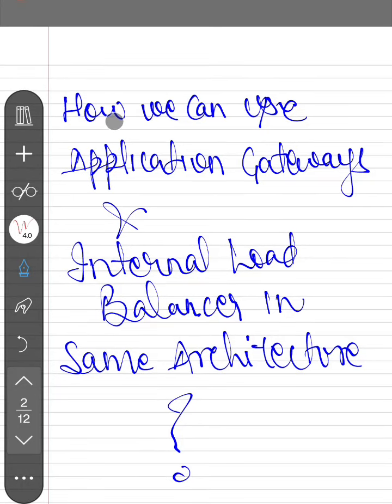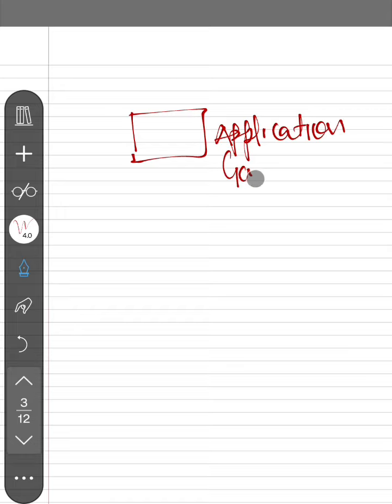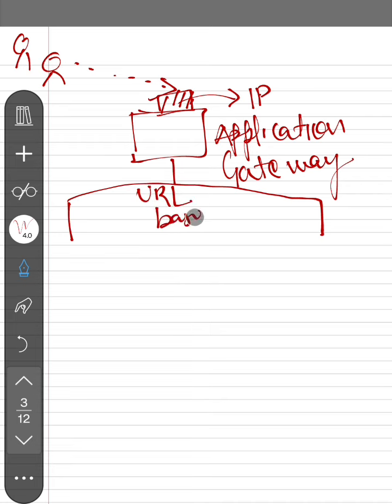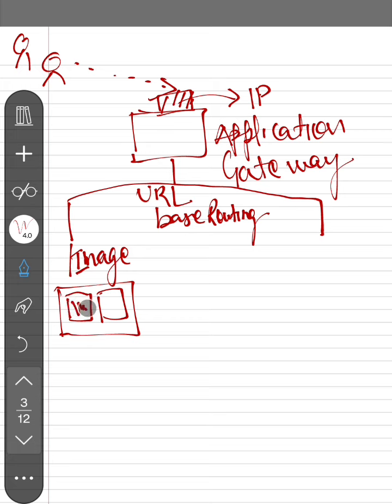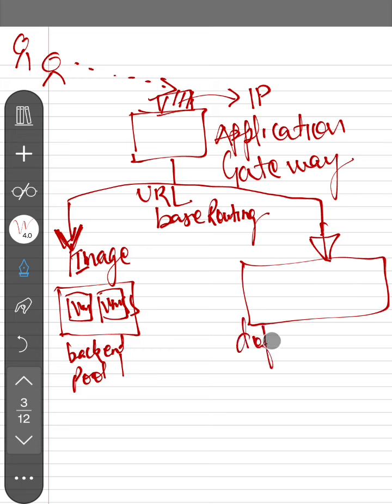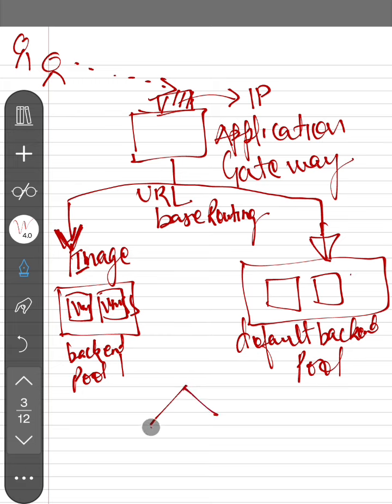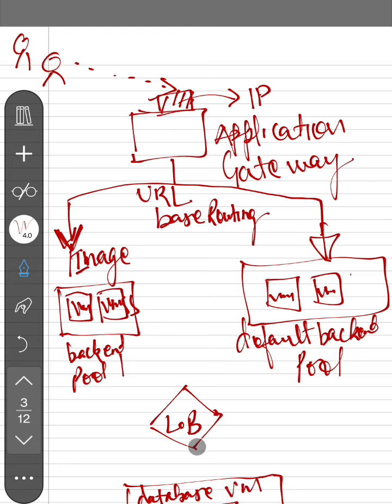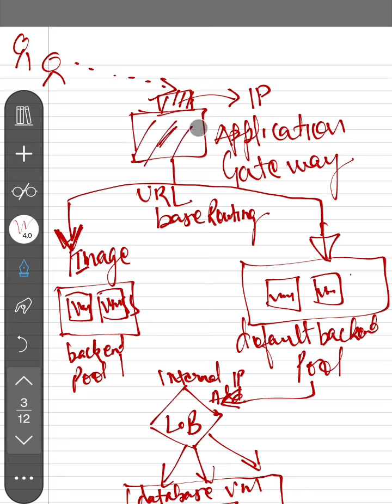Setup Azure Application Gateway and Internal Load Balancer in Vnet